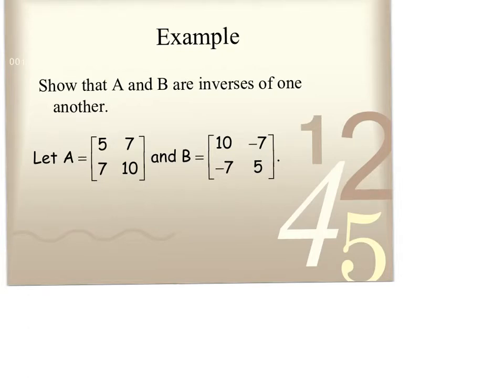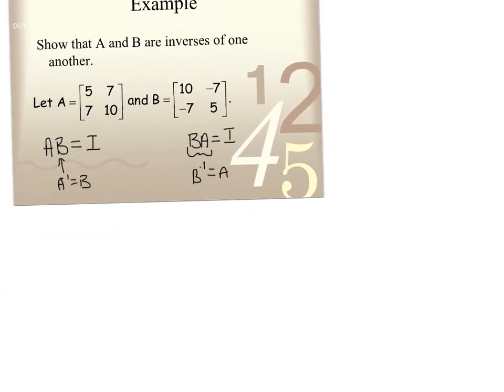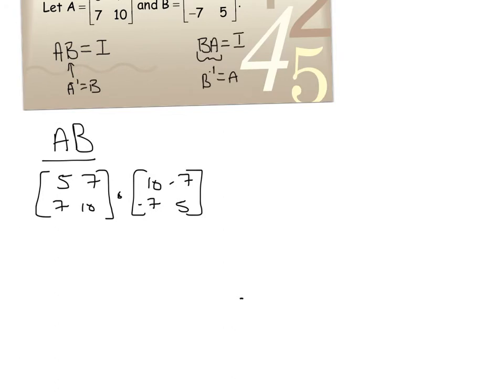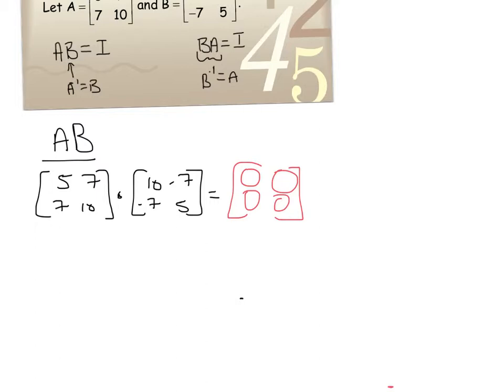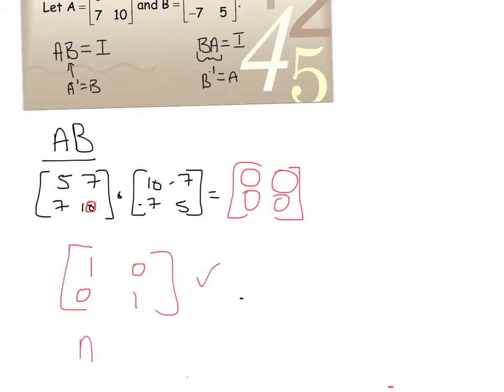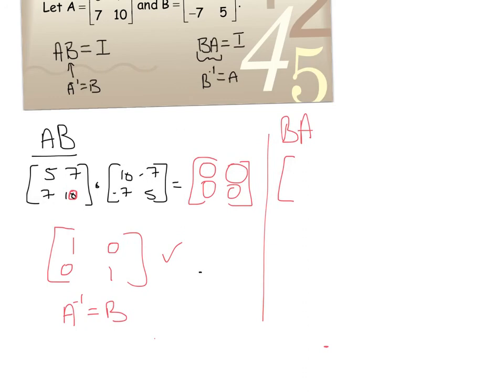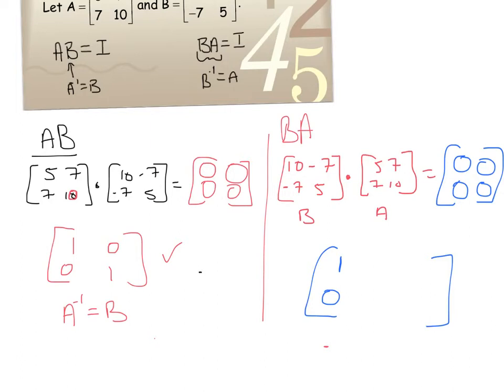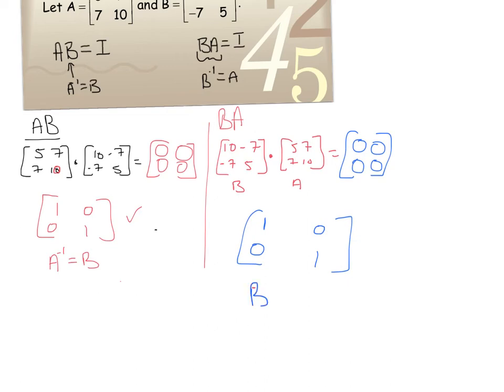4 3 inverse matrices show tow matrices are inverses of eachother